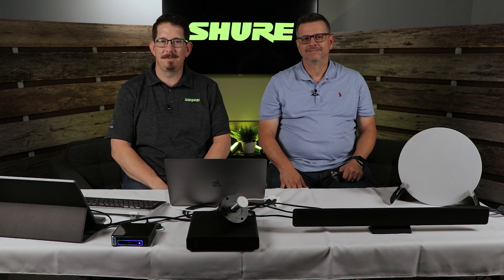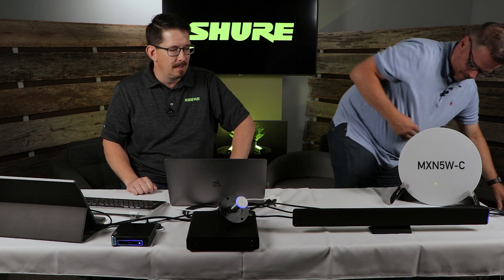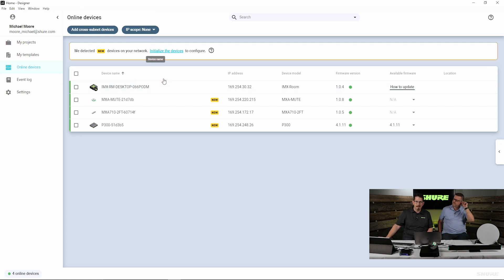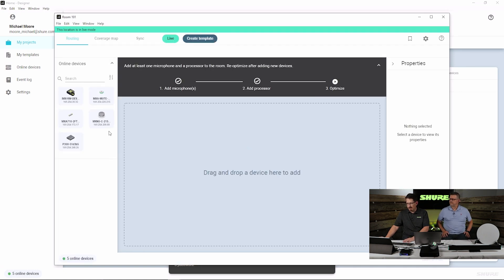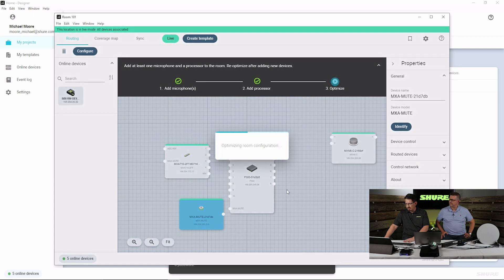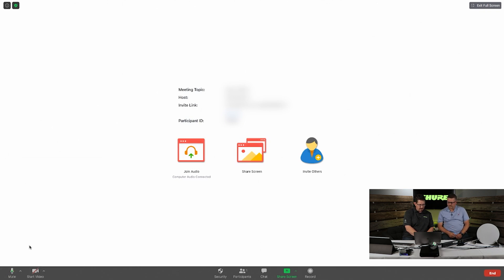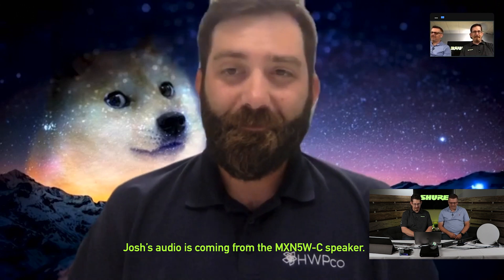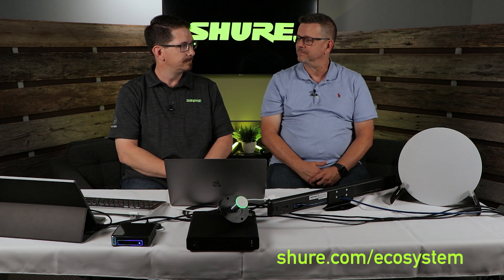Shure P300-IMX Soft Codec Setup w/ MXA710, MXA-NMB and MXN5W-C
Just one part of the MXA EcoSystem Video Series!

How to setup and configure a Shure P300 DSP for use with soft codec.

Follow HWPco on social media!

Follow Shure on social media!

*All audio recorded with Shure TwinPlex lav mics or MXA710 Linear Array Microphone.
*No post processing was done to the MXA710 audio - all direct Zoom far-end audio capture.